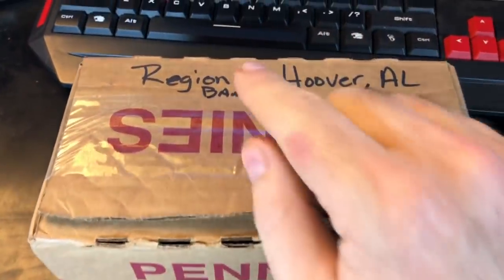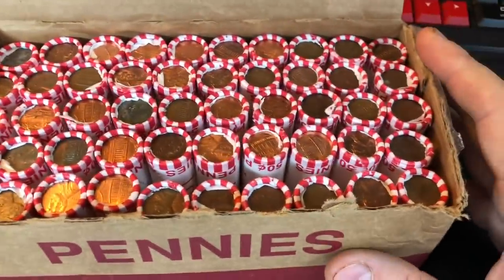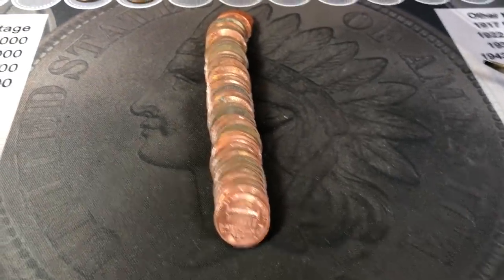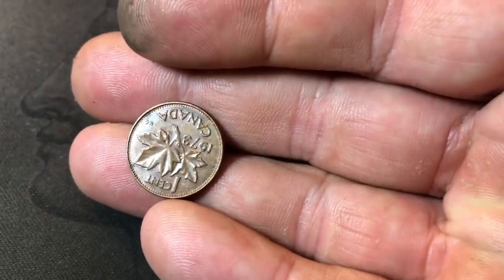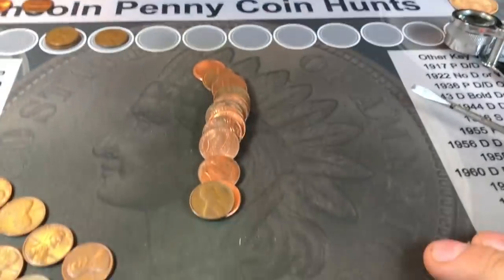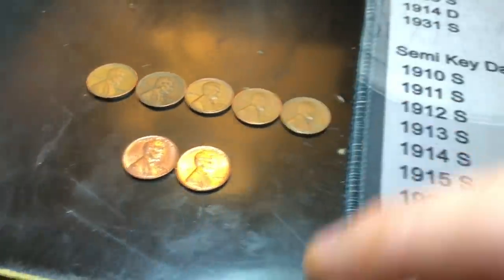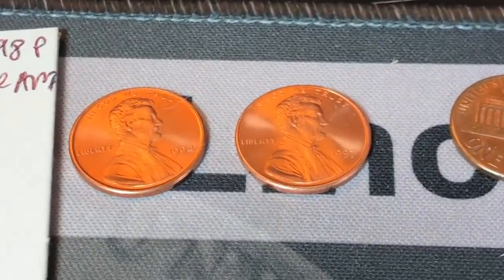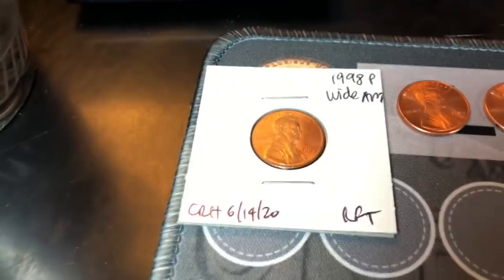Roll Hunting Pennies - The Alabama Box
In this video, I will be roll hunting a box of pennies, hoping to find valuable pennies...  I will be looking for old Wheat Pennies, pennies from the 60's and 70's, any Indian Head Pennies, and of course any errors and varieties we may find (especially ones minted in Philadelphia).
Let's see what goodies I get!

By the way - I sell my custom Coin Roll Hunting Mats on my website or on eBay (see below):

Strike it Rich - Coin Errors/Varieties Book:

The Microscope I use is good quality and low-priced:

US Coins Redbook - really handy:

Digital Mini Scale:

What's your best score from a box of Pennies?   I hope you enjoyed the video!